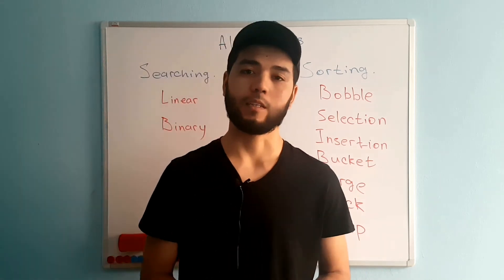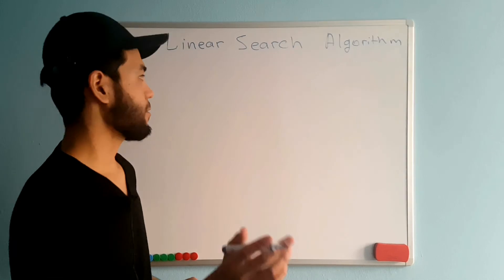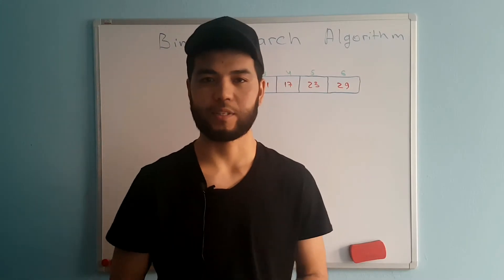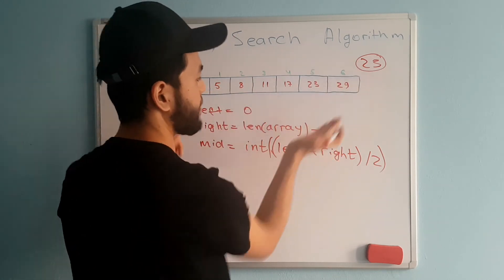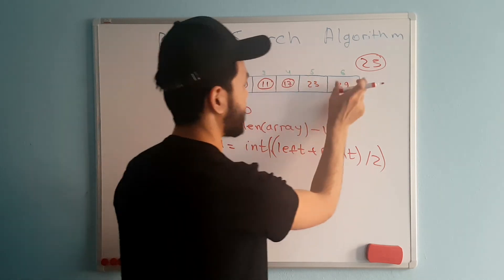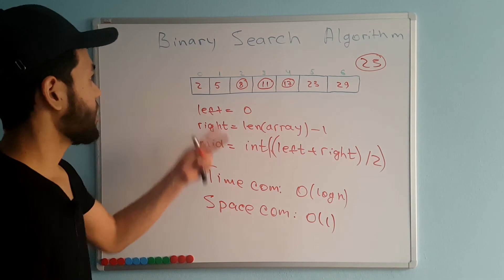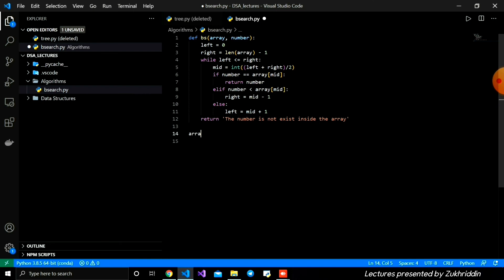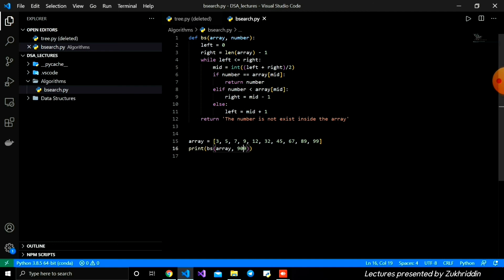Algorithms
Hi developers, in this video, you will learn about the Algorithms with implementation in Python.  You will learn Searching and Sorting algorithms